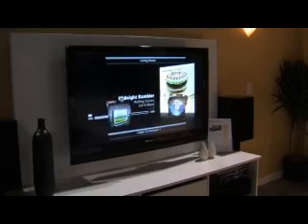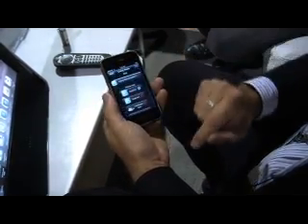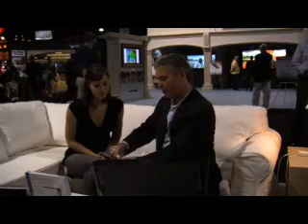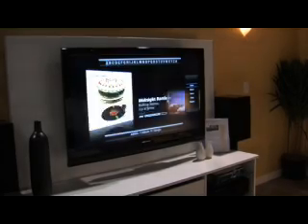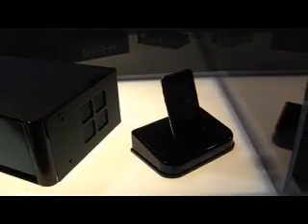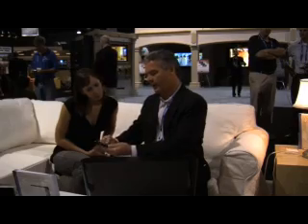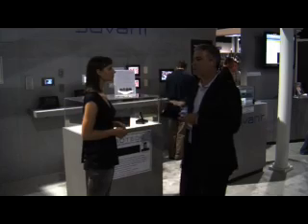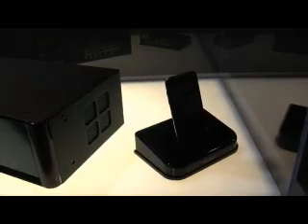Geek Brief TV #628 Savant TrueImage